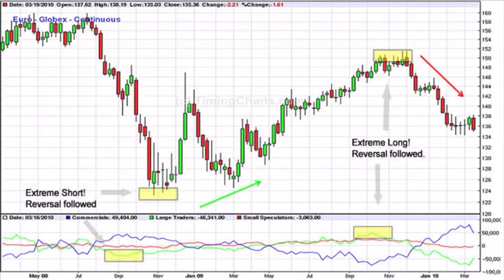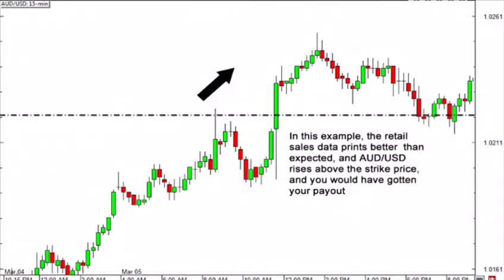Forex Lesson : Sentiment Analysis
A forex trader must realize that the overall market is a combination of all the views, ideas and opinions of all the participants in the market. This combined feeling that market participants have is what we call market sentiment.